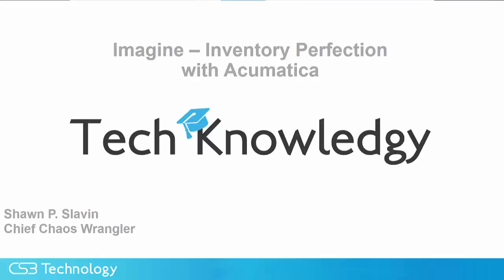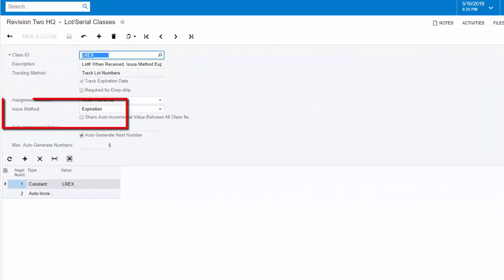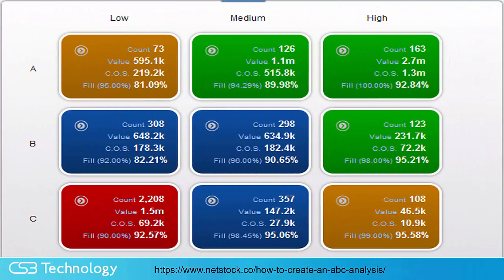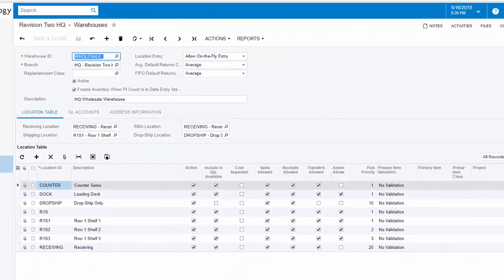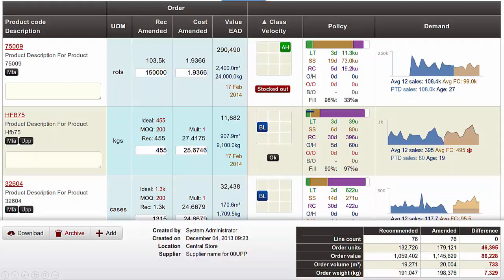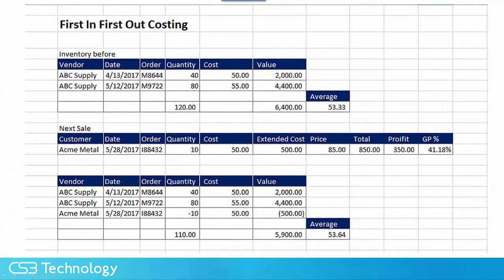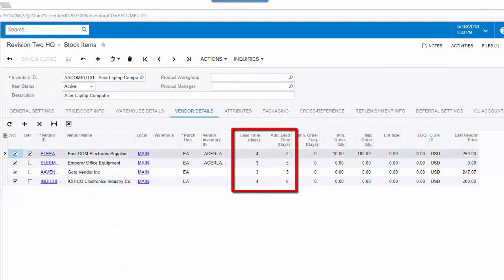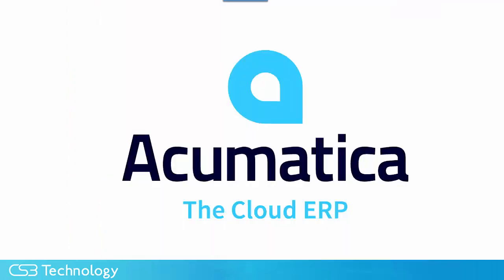Perfect Inventory Control with Acumatica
This sneak peek demo of Acumatica Inventory Management shows the powerful dashboard features that can be leveraged to inventory balances and forecasted inventory needs.  This video highlights the extended features inside inventory such as vendor performance, various inventory costing options and inventory analysis tools.   Shawn Slavin, EVP of CS3 Technology shows the best KPI’s that should be used for managing your cash.